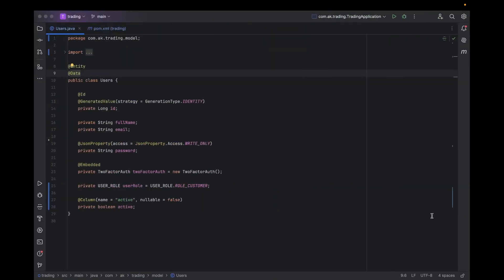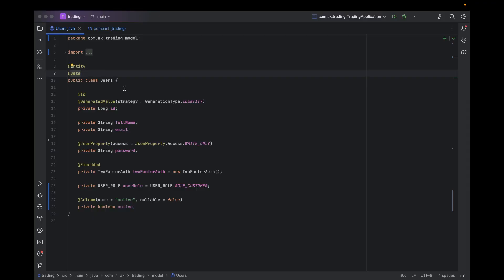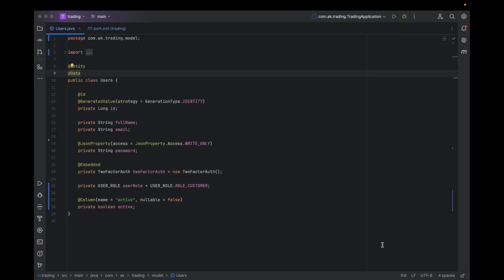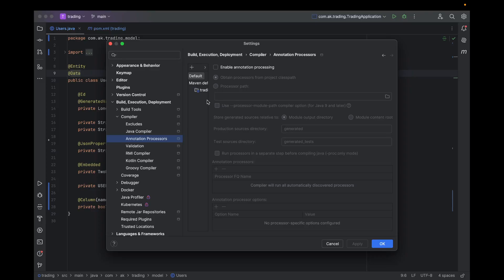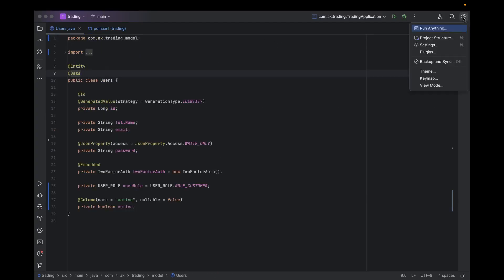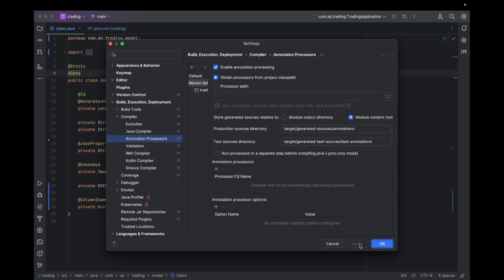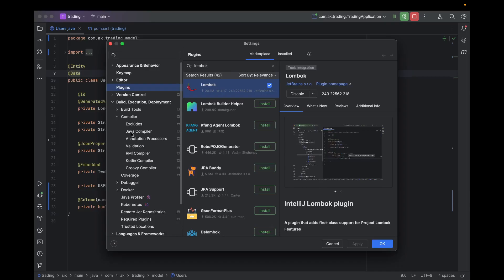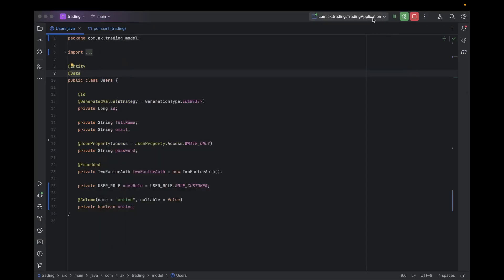How to Fix Lombok Issues in IntelliJ IDEA [2025]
In this video, we'll walk you through the process of fixing common Lombok-related issues in IntelliJ IDEA in 2025. If you're encountering errors like missing getters, setters, or constructors, or if your Lombok annotations aren't being recognized by IntelliJ, this tutorial will help you resolve these issues quickly and efficiently.

🔧 What You'll Learn:

How to set up Lombok in your IntelliJ IDEA project.
Resolving IntelliJ IDEA’s Lombok-related annotation issues.
Fixing Lombok compilation problems in modern Java versions.
How to ensure Lombok works smoothly with your Maven or Gradle configuration.
Common troubleshooting steps for IntelliJ IDEA Lombok integration.
🔑 Key Steps Covered:

Install Lombok Plugin in IntelliJ IDEA
Enable annotation processing
Update project dependencies (Maven/Gradle)
Fix issues with project SDKs and Lombok compatibility
Refresh/rebuild your project to make sure Lombok annotations work correctly
🛠️ Recommended Tools:

IntelliJ IDEA (Latest Version)
Lombok library (Latest Version)
Whether you're a beginner or an experienced developer, this video will help you ensure that Lombok works seamlessly in your Java projects in 2025!